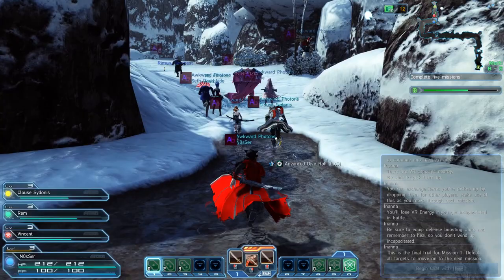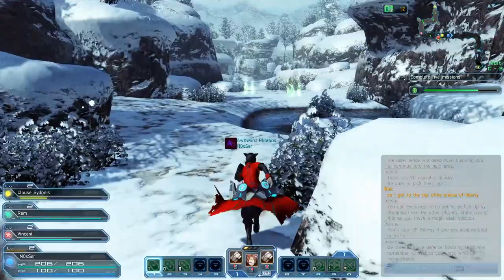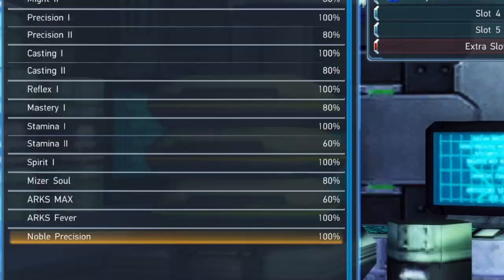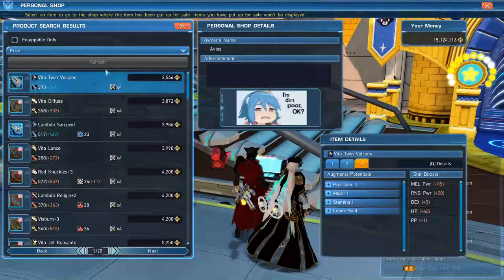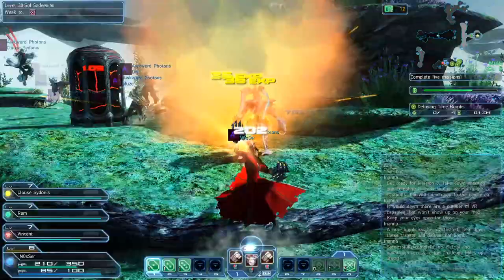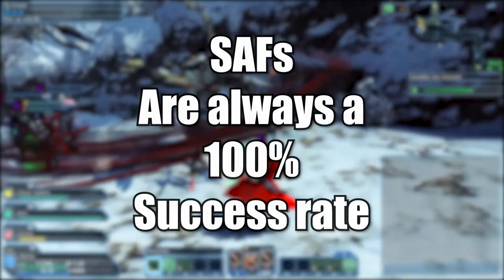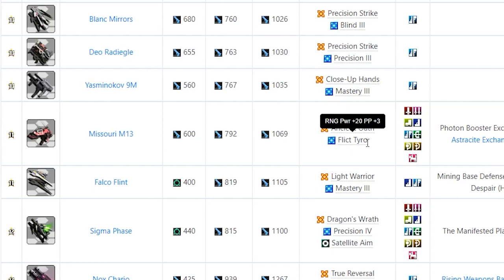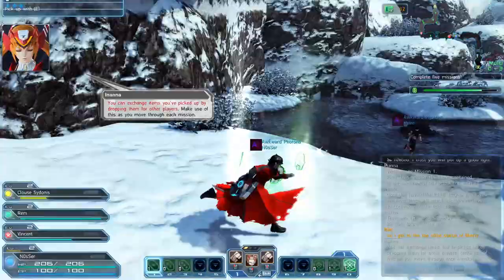PSO2 - Augmenting for beginners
Affixing is a subject people have been asking me about fairly often... So today, I finally decided to give people what they want